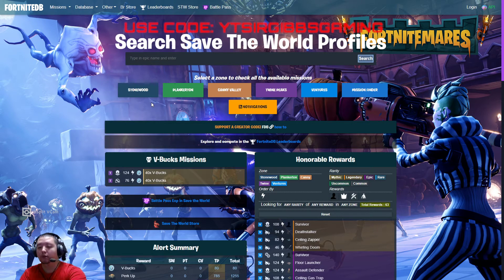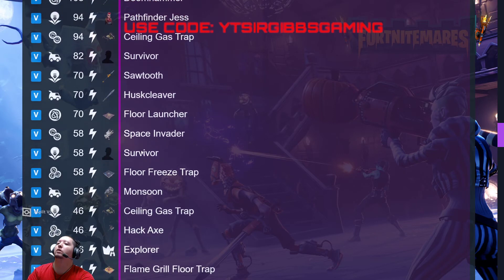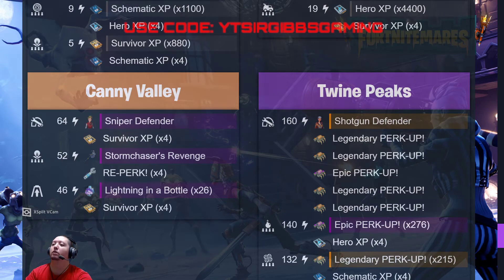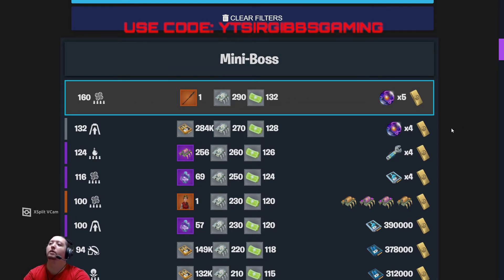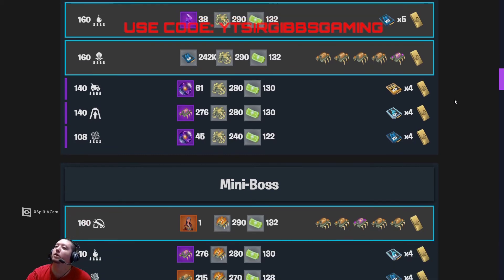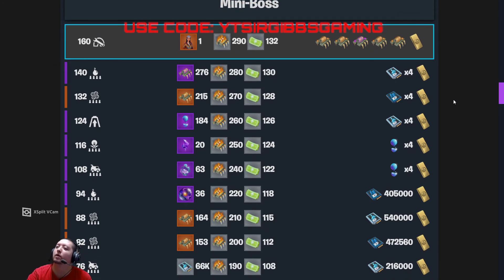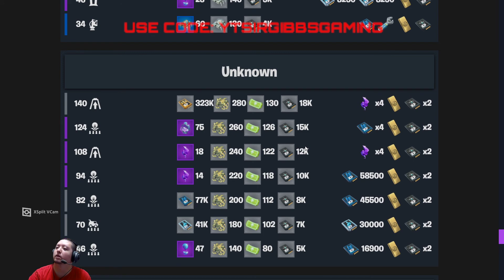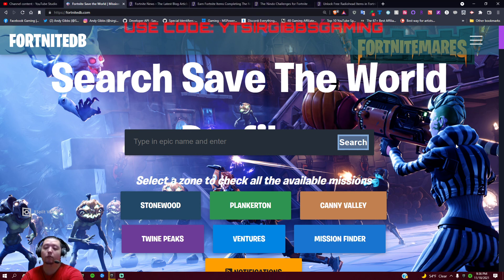80XVBUCKS,5XEYE,4XRAIN,SHARD FORTNITE STW DAILY MISSIONS UPDATE 11 18 2021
TIKTOK.COM/@USECODE_YTSIRGIBBSGAMING